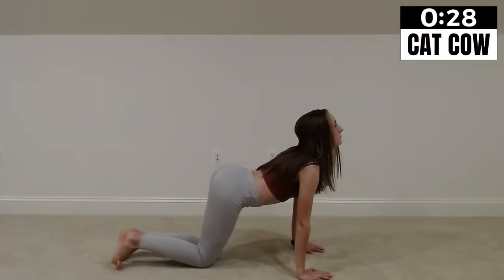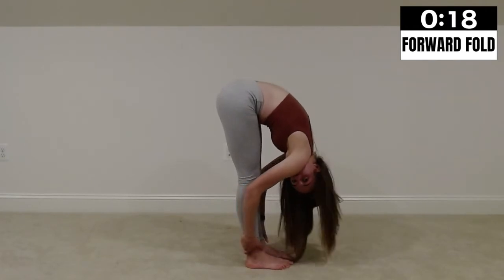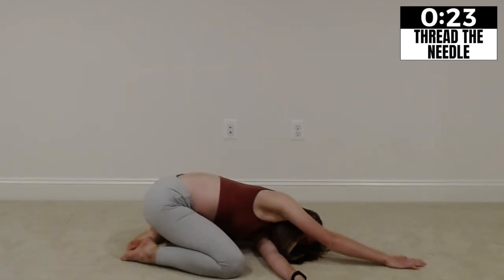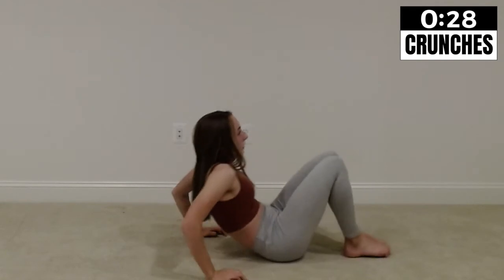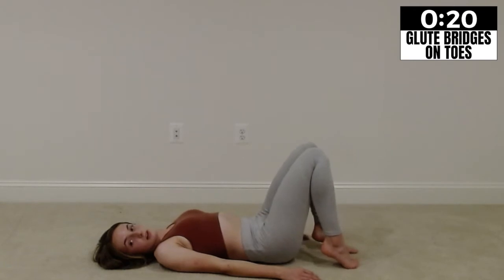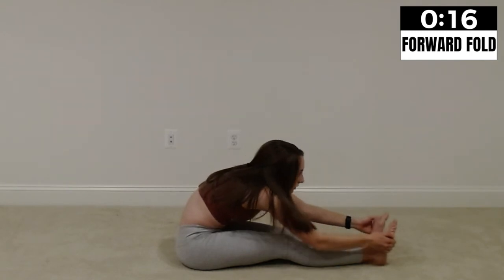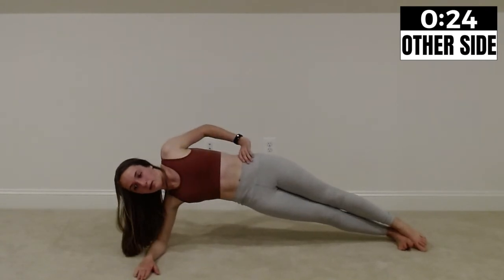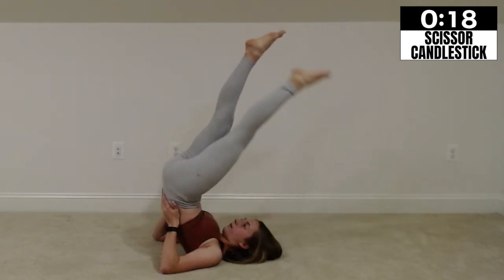15 Minute Pilates Workout // No Equipment | Danika Sage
Complete this relaxing 15 Minute Pilates Workout to strengthen and tone muscles.